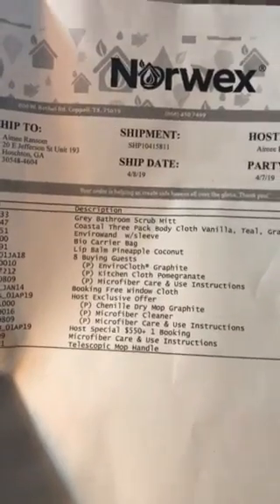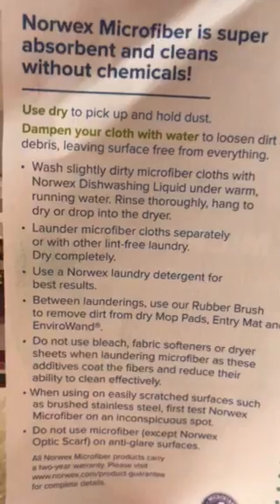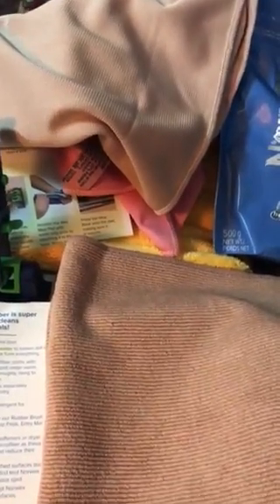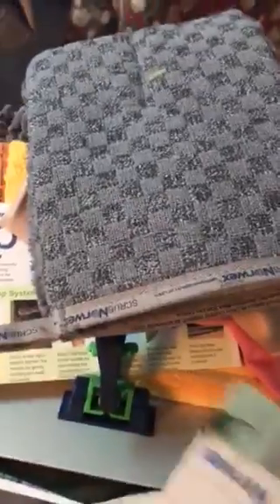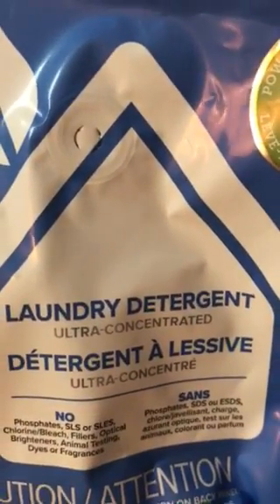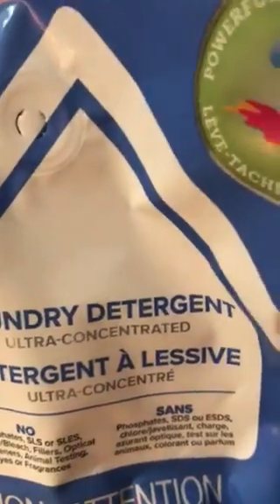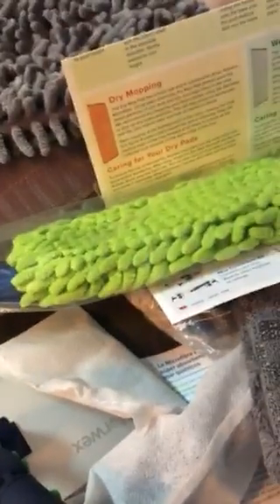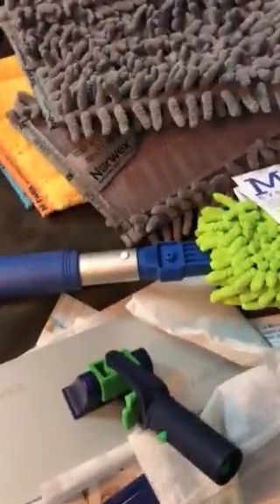Norwex party haul!!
Look at all the products I earned for hosting a Norwex party on Facebook!!!  My friend Michelle Tincher can help you out with a party, or ordering Norwex, too!  Let her know that Aimee sent you! :D